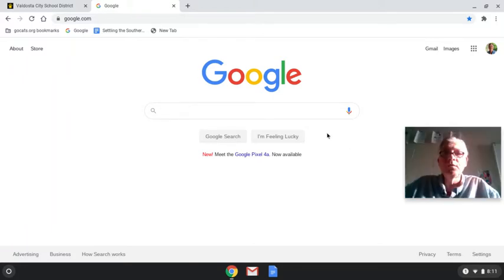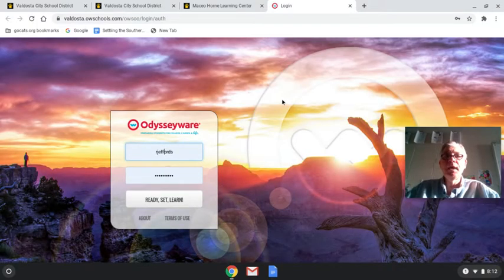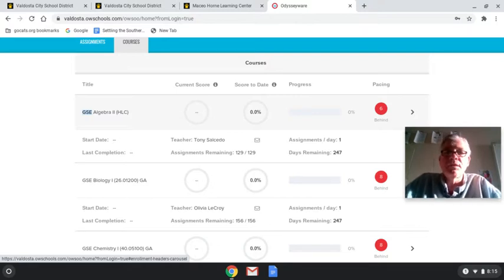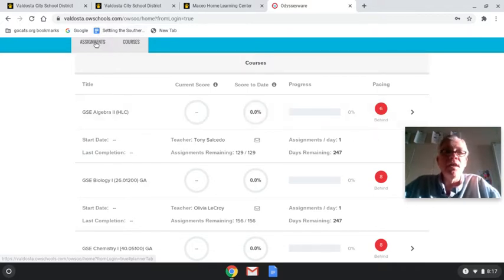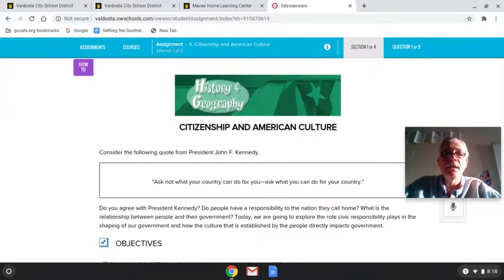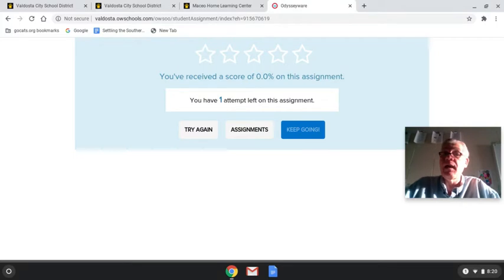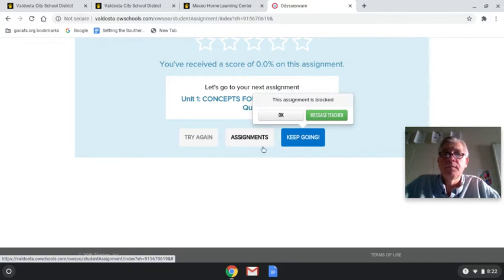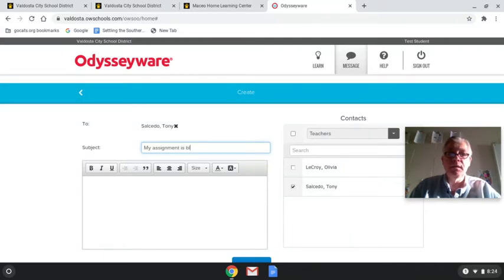Odysseyware Instructional Video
This video explains how to login and navigate Odysseyware.